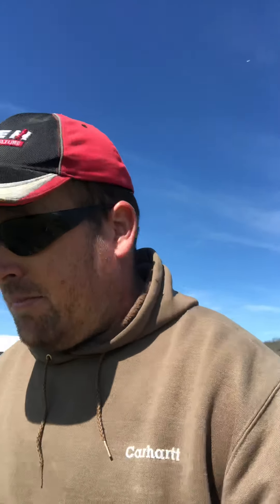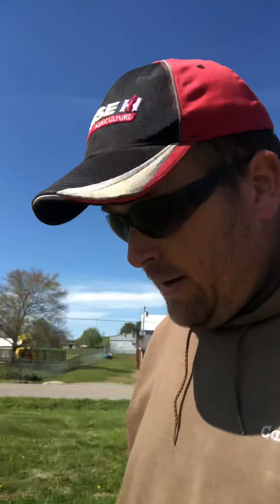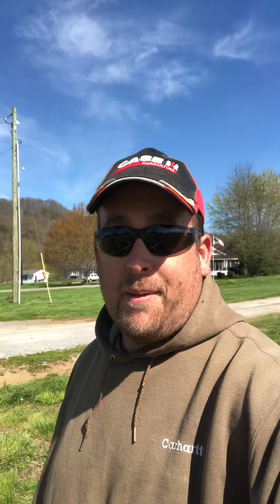Update of what I’ve been up to.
Update of what and why I’ve been away from YouTube for a week but here I am. Things are getting busier in excavation and farming so fun times.